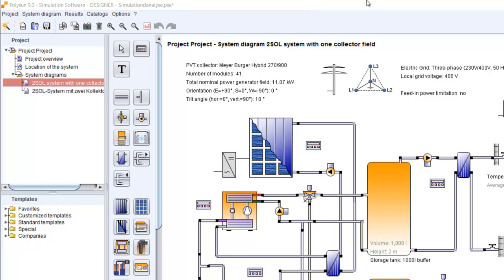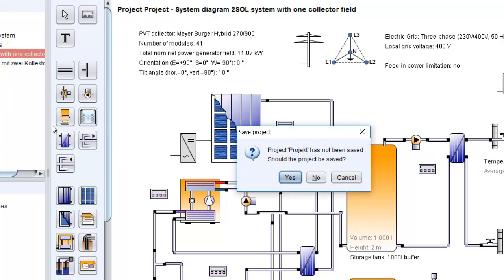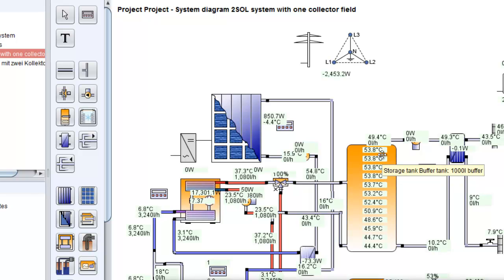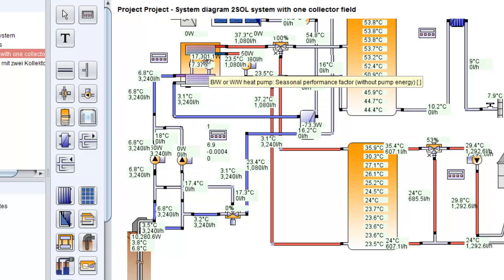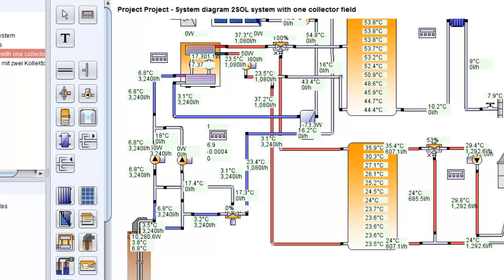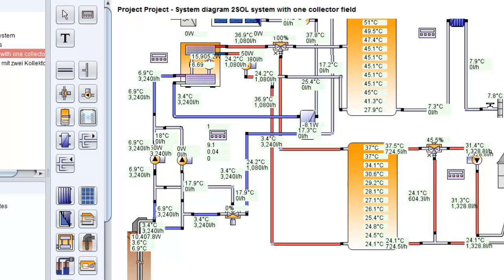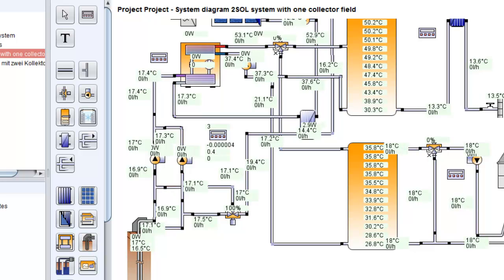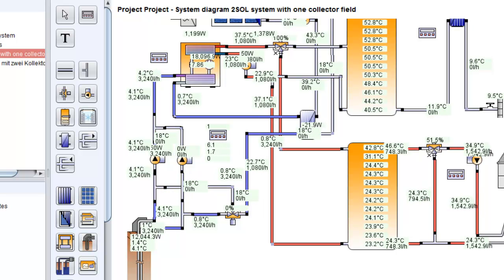Simulation analysis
In this Video we show you how to do a simulation analysis in Polysun.